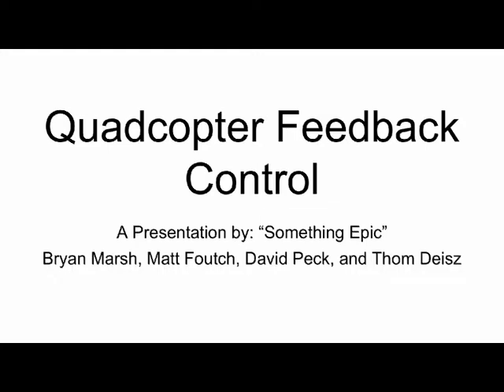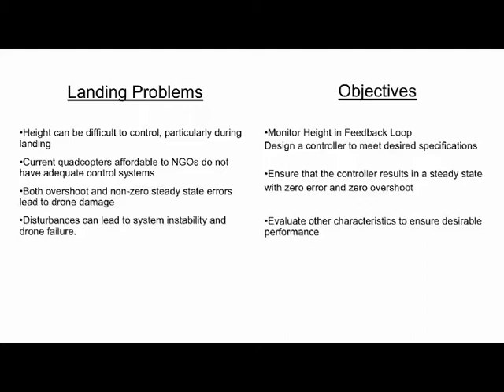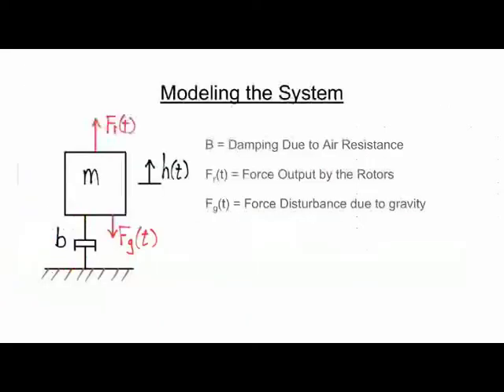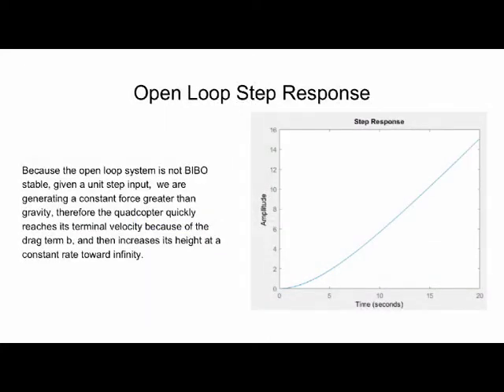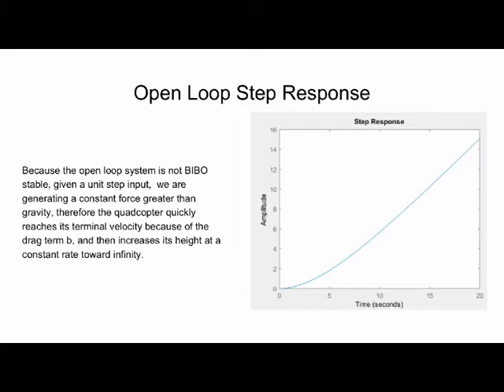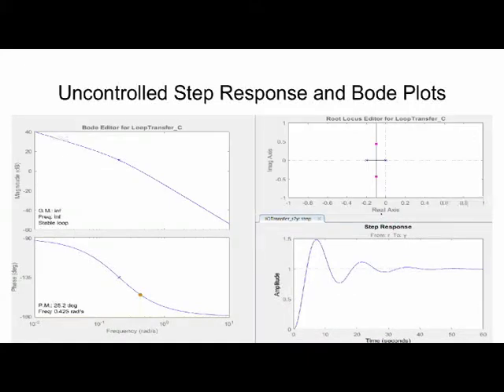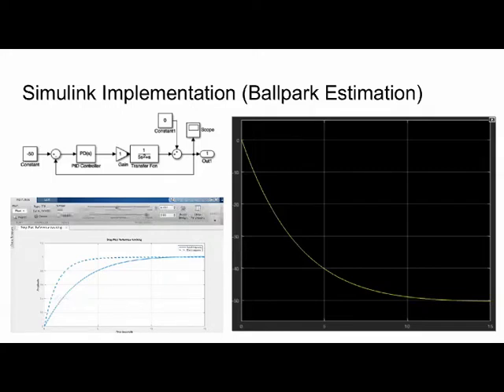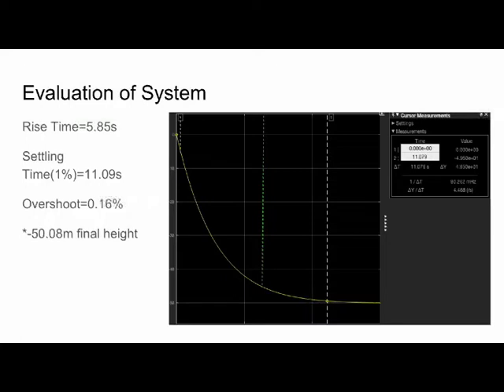Something Epic- Feedback Project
An overview of the analysis of a feedback system for a landing operation of a drone.